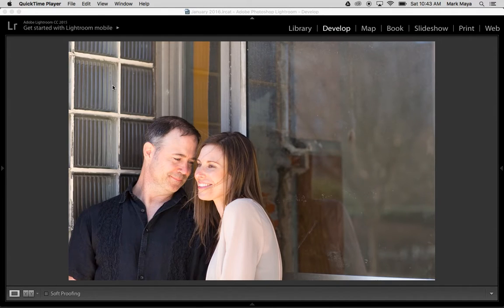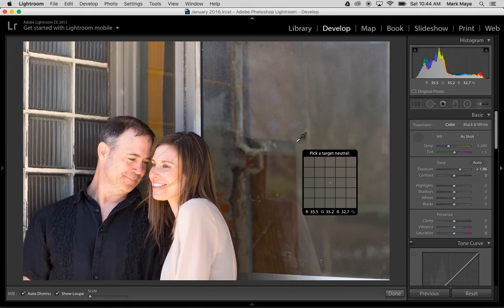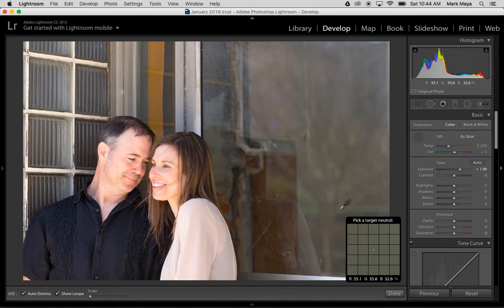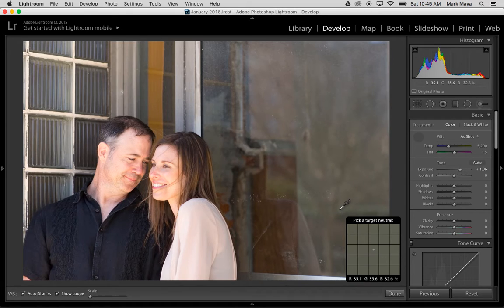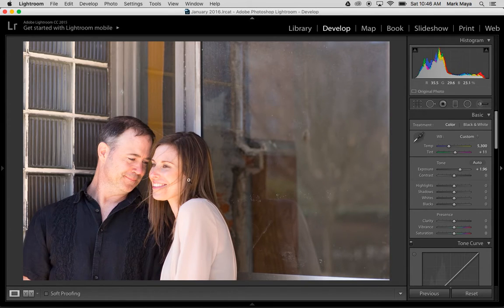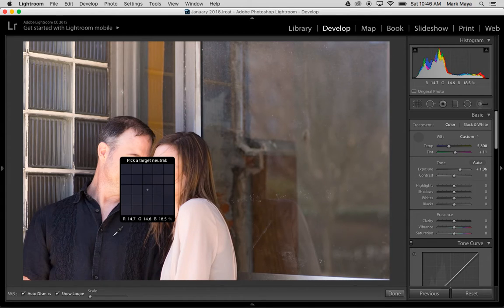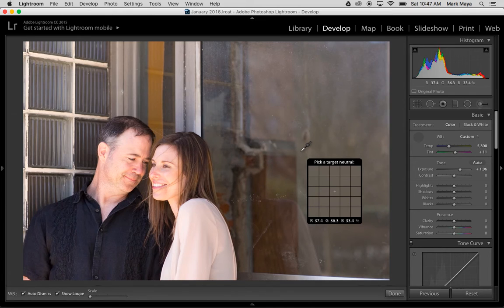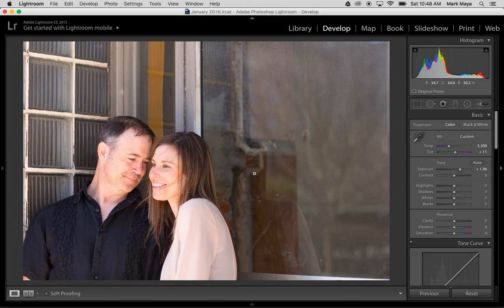How to Quickly White Balance Your Photos in Lightroom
In this video I'll walk you through how to quickly and easily white balance all of your photographs in order to get beautiful skin tones and save time.